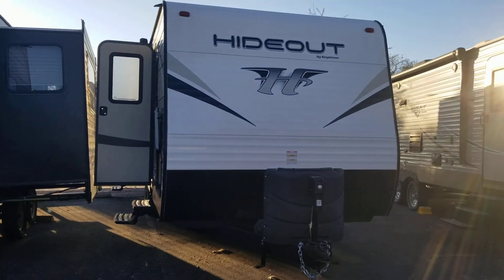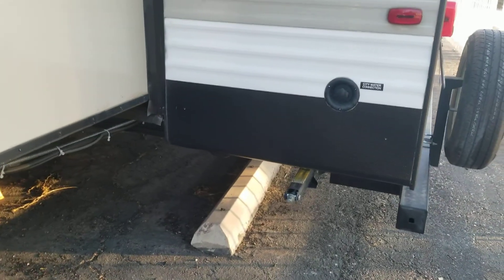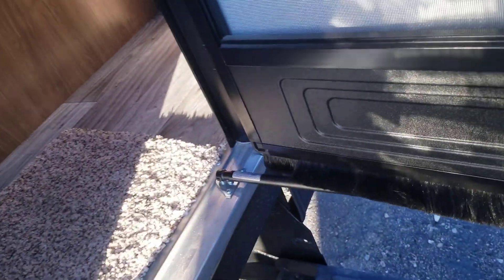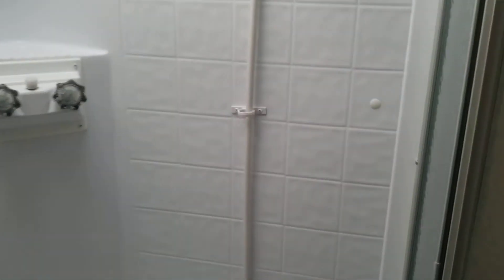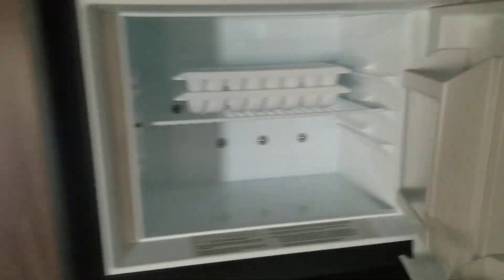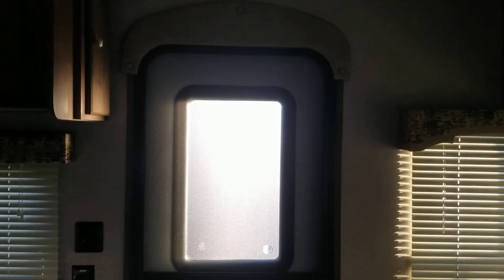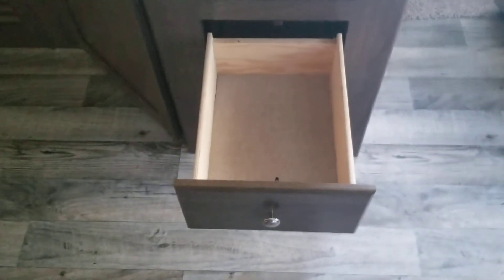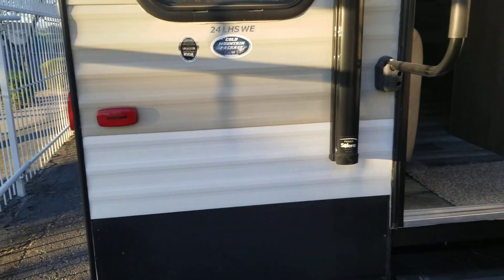SOLD! 2018 Keystone Hideout 24LSHWE Video Walkthrough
Check out this great floor plan in a less than 29' travel trailer with a single slide out. These Hideouts feature a big 60 gallon fresh water capacity and are very modern in look and feel.